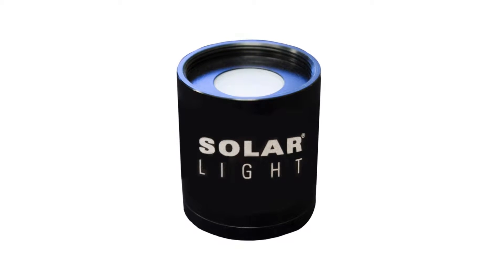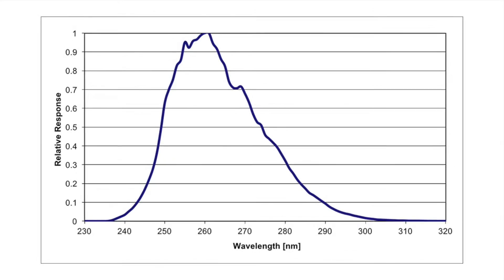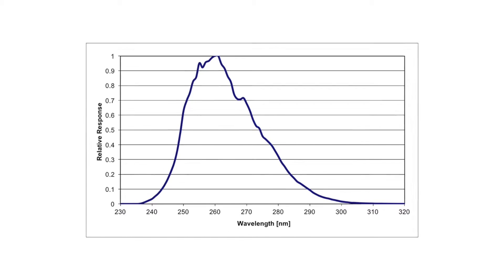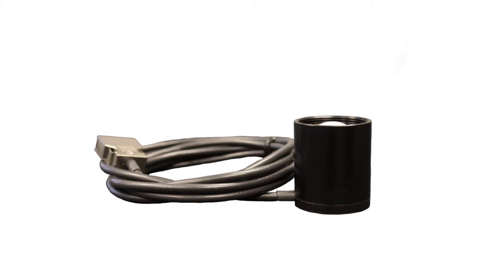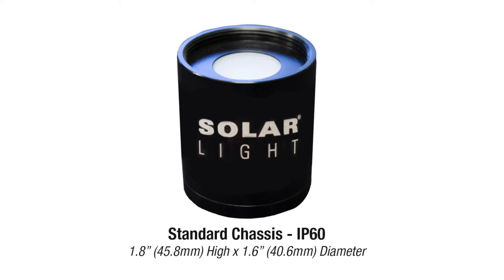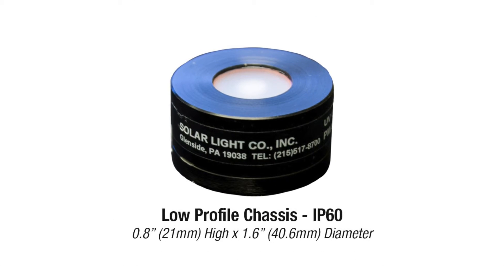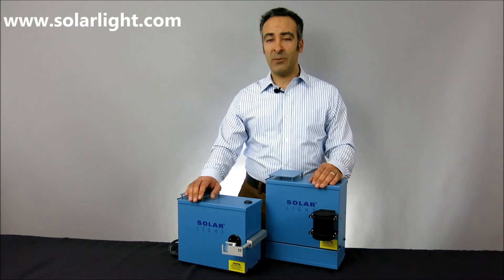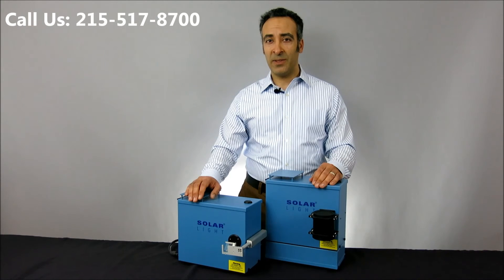Solar Light Company, Inc. Model PMA2122 Germicidal UVC Sensor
Solar Light Company’s Model PMA2122 NIST-Traceable Germicidal sensor provides fast and accurate irradiance measurements of effective germicidal radiation, typically in the range of 253.7nm, which kills certain micro-organisms. The UV lamps in purification systems must be monitored to ensure that bacteria are receiving a lethal dose of germicidal radiation, as well as to make certain that users get maximum life out of these expensive lamps. We also offer an optional waterproof housing which allows the sensor to be submerged up to 100m under water. Applications for the PMA2122 include water treatment plants, purification systems, and environmental testing.